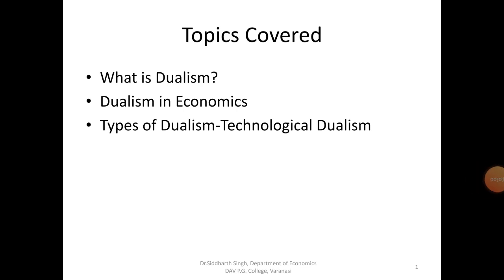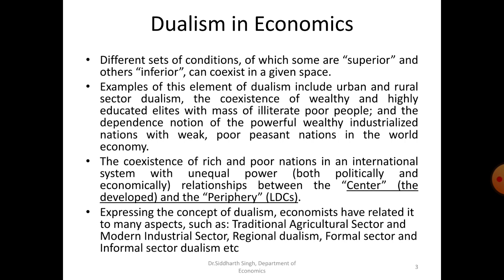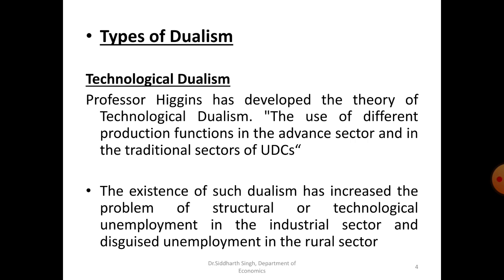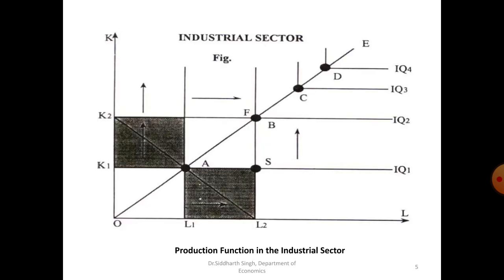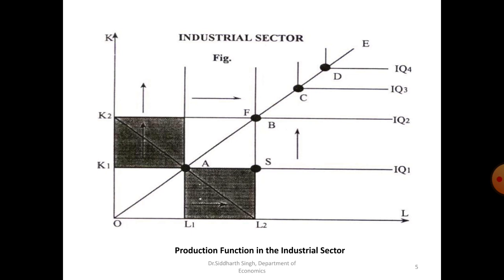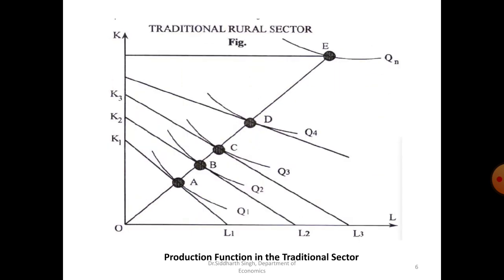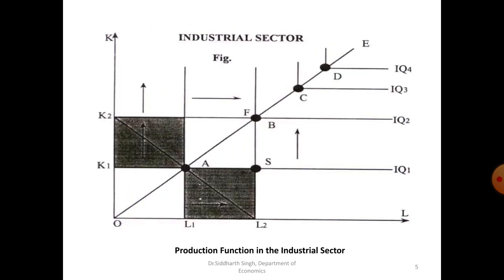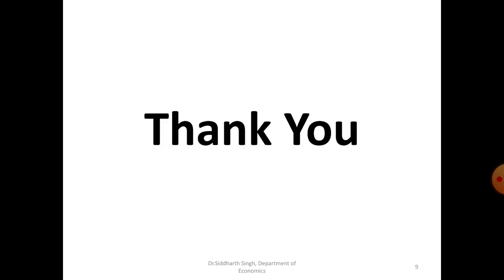Dualism Technological Dualism Development Economics B A Economics Dr Siddharth Singh (Economics)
Dualism Technological Dualism Development Economics B A Economics Dr Siddharth Singh